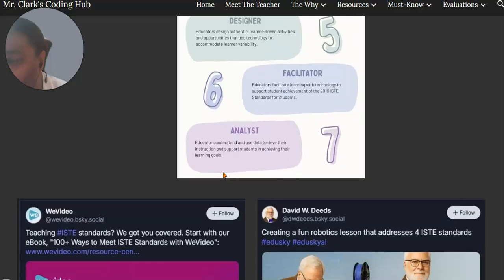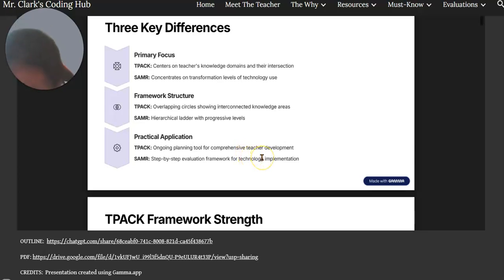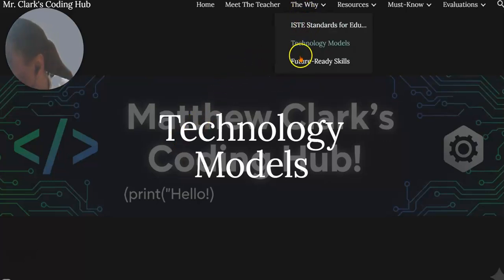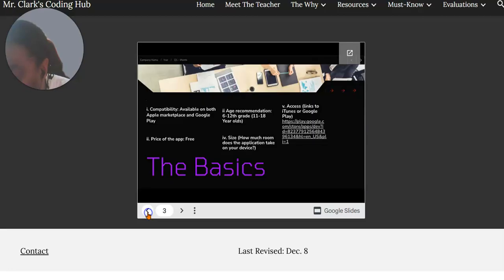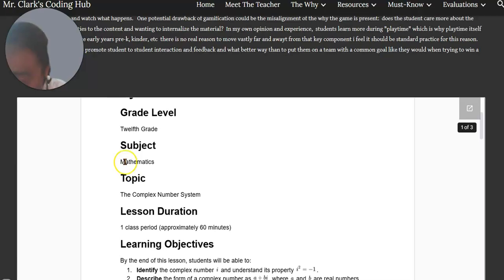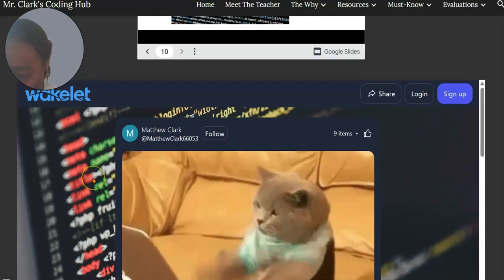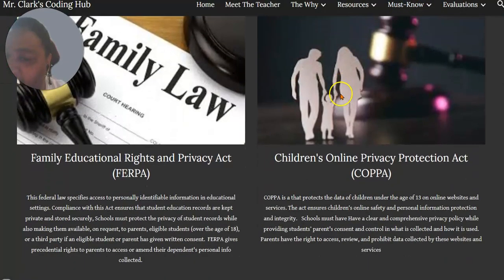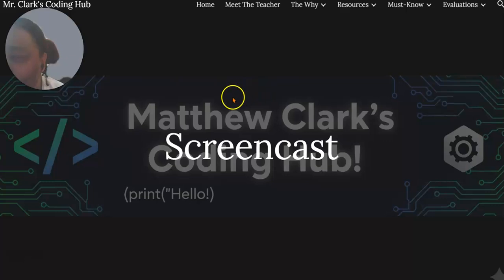Mr. Clark's Coding Hub screencast tour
Final for my Ed Tech class fall 25